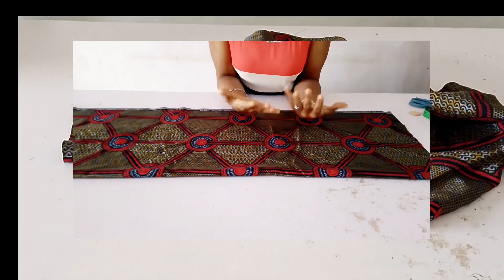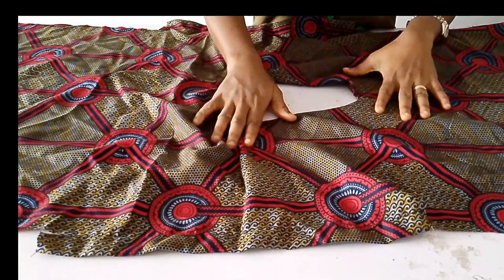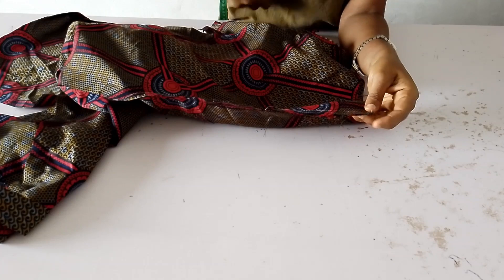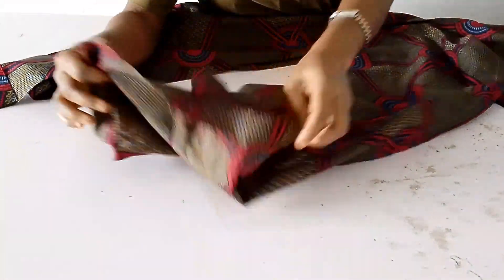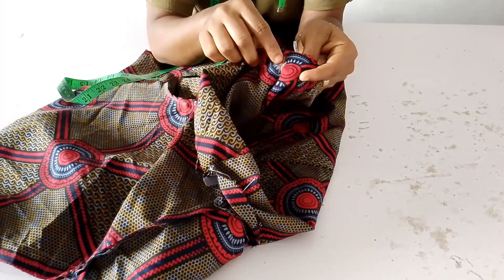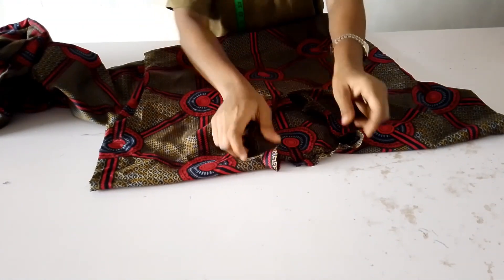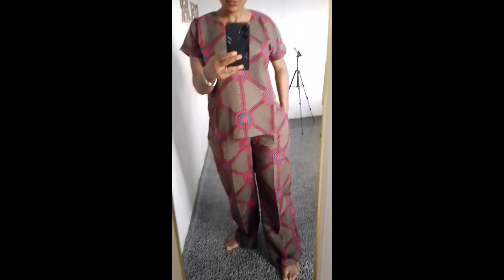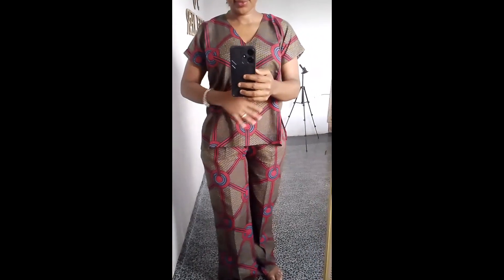How To Sew A Baggy Pant For Bigginers.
Hi there,
welcome again to my channel.
please sit back, relax and watch step by steps how I sew this complete baggy pant and bubu top.